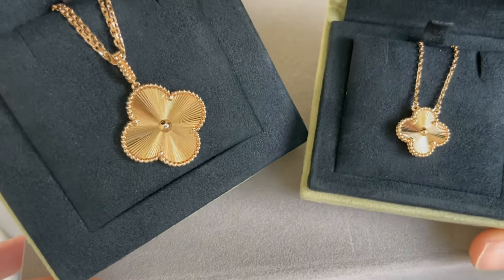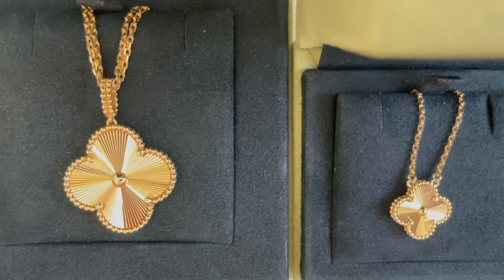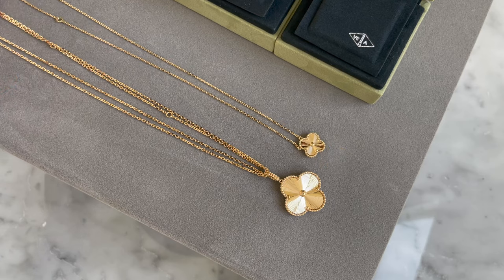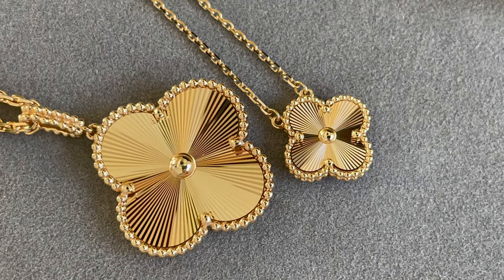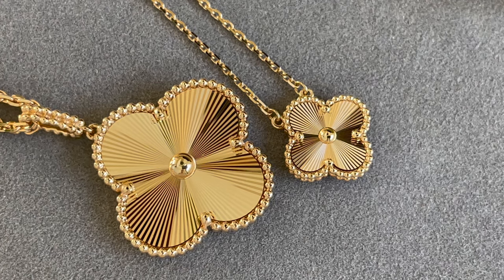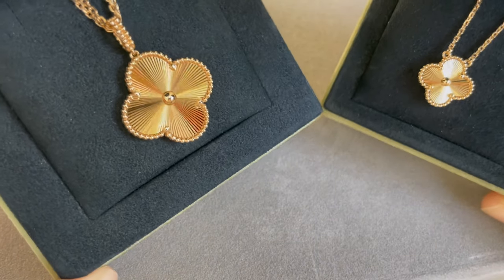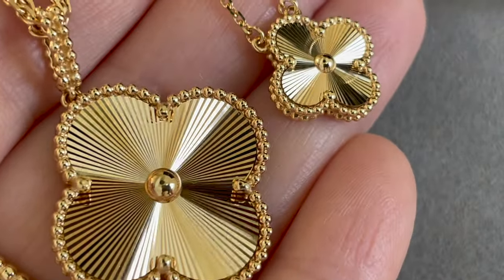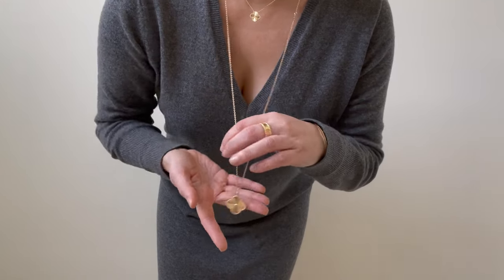Van Cleef & Arpels Guilloché Magic vs Vintage Alhambra Yellow Gold Comparison & Review & Mod Shots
VCA Guilloché Magic vs Vintage Alhambra Yellow Gold Comparison & VCA Review & Mod Shots.

In this video:
Van Cleef & Arpels Magic Alhambra Guilloché necklace 18k yellow gold
Van Cleef & Arpels Vintage Alhambra Guilloché necklace 18k yellow gold
Van Cleef & Arpels VCA Perlee Signature Ring in yellow gold

*All opinions are my own of jewelry and  bags I purchase direct from the brands to keep and enjoy.